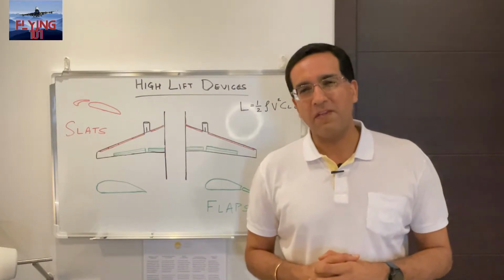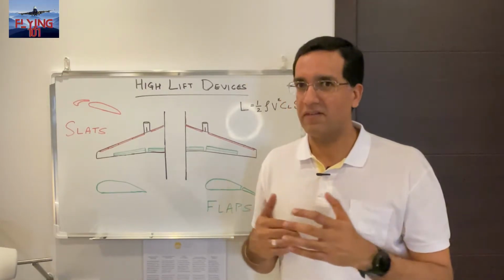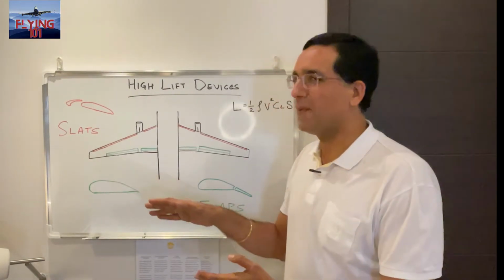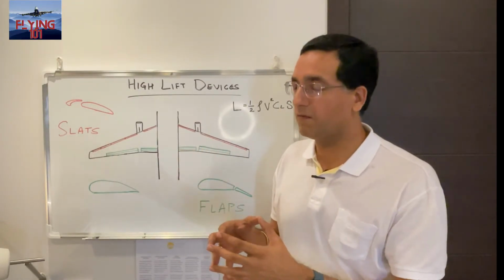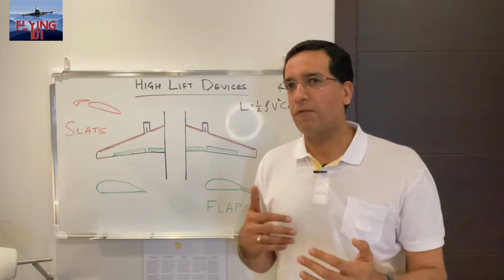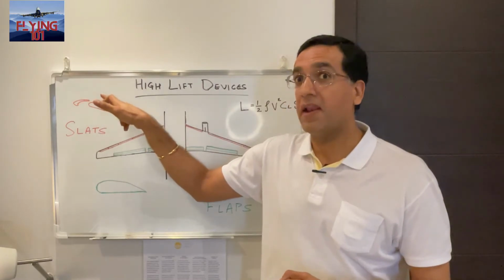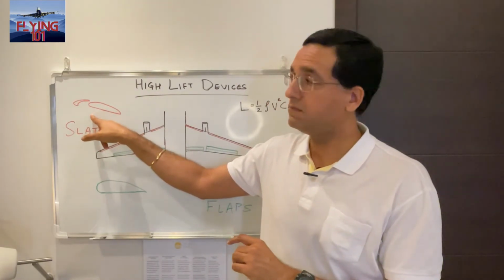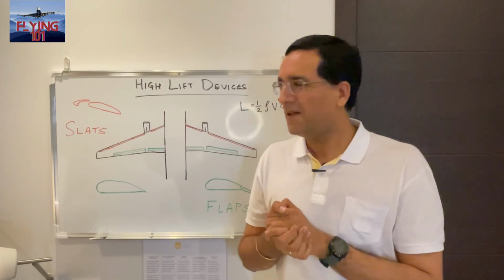Learn what HIGH LIFT Devices are and why they are used on a Fixed Wing plane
In this video, we talk about the High Lift Devices (also part of the Secondary Flight Controls), what they are and how they help aircraft during take-offs and landings.

Please note that the views expressed in this video are my own only.